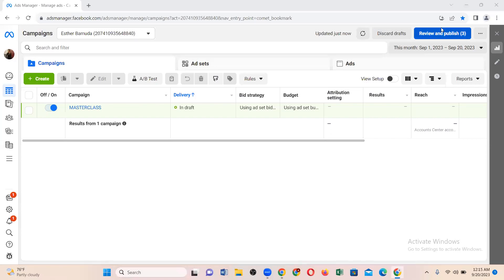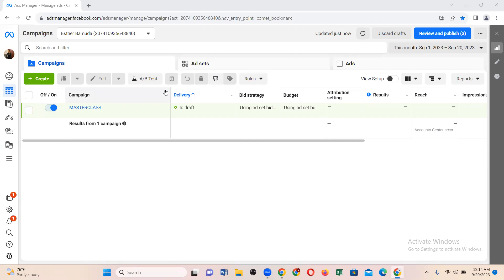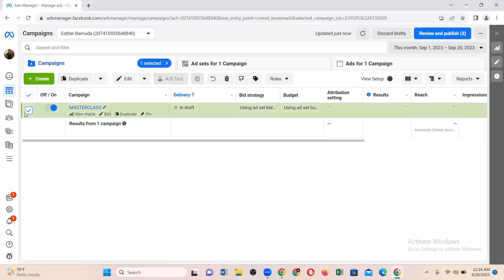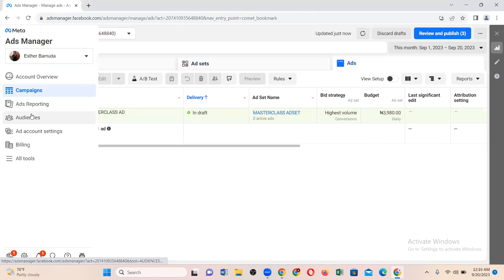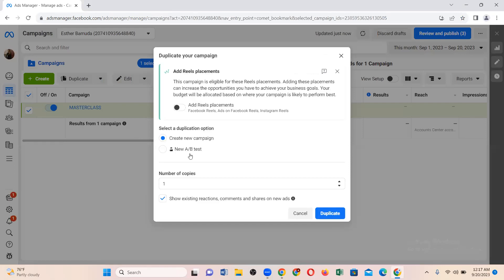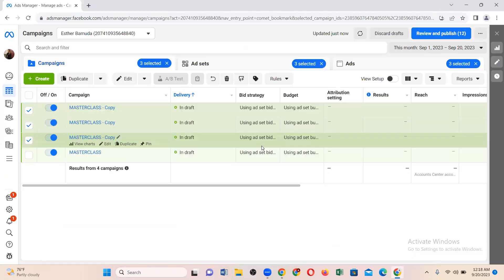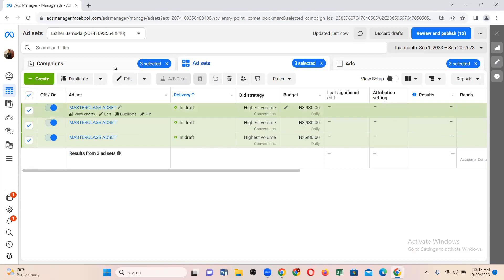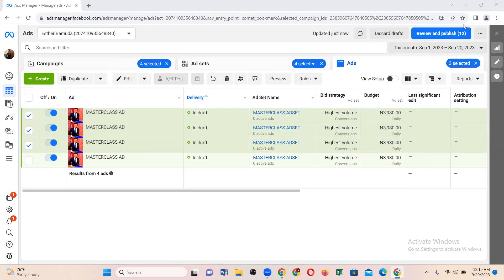How To Duplicate Facebook Ads Campaign Duplicate I Facebook Ad Campaign In 2024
If you run Facebook ads for your business, then learning how to duplicate your Facebook ad campaign will save you a lot of time

In this video, I showed you the simplest way to duplicate your Facebook ads campaign the right way

This will help you create multiple ads at the same time so you can focus on other important aspects of your marketing

FREE Webinar: How I Generated 350,971+ Quality Leads And Made Over N35M Selling My Offers To Them

MY BLUEPRINT:  FROM ADS  TO UNLIMITED LEADS: 21 Key Facebook Ads Lessons I learnt After Generating 350, 791+ quality leads”

10X Your Lead Generation And Sales Game For Your Business In 30 Days Or Less

This video and description may contain affiliate links, which means that if you click on one of the product links, I’ll receive a small commission (and at no extra cost for you!